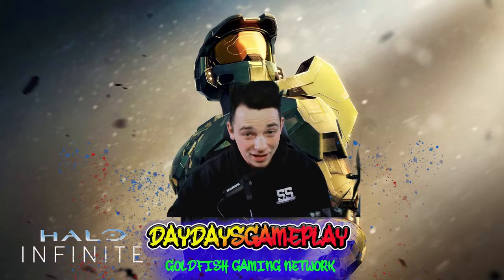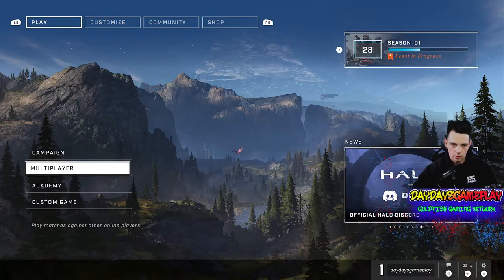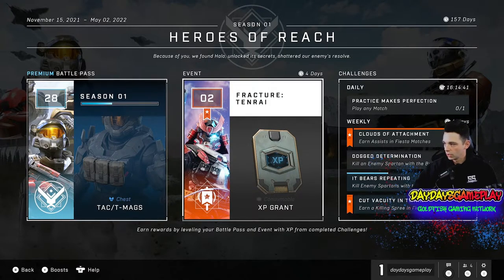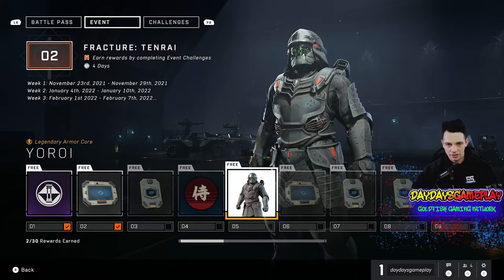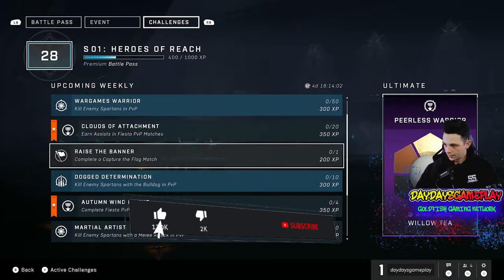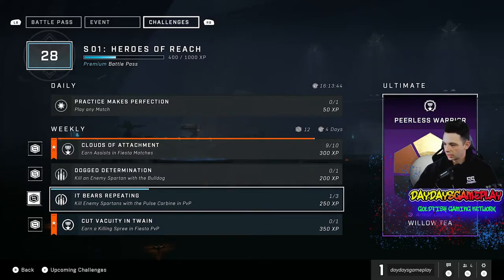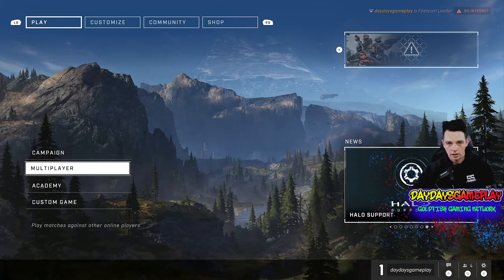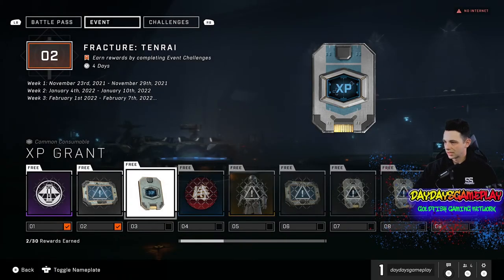HOW TO LEVEL UP Fast FRACTURE TENRAI EVENT FAST | Halo Infinite Unlock Samurai Armor Fast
HOW TO LEVEL UP FRACTURE TENRAI EVENT FAST | Halo Infinite Unlock Samurai Armor Fast. Here is how you can unlock the halo infinite Fracture Tenrai Event fast and level up all the different fast.